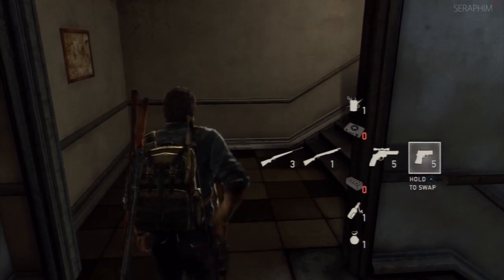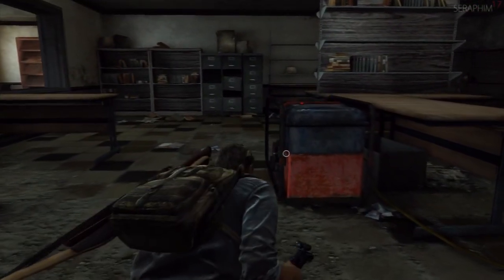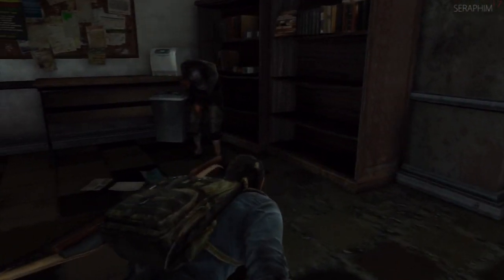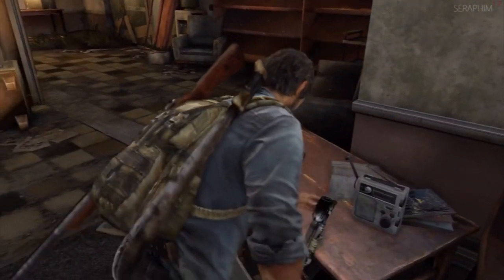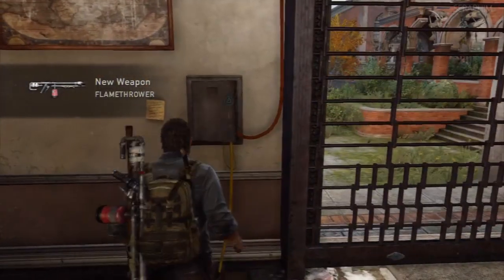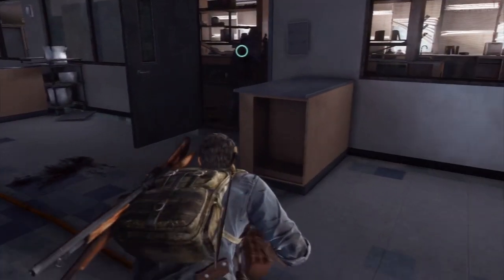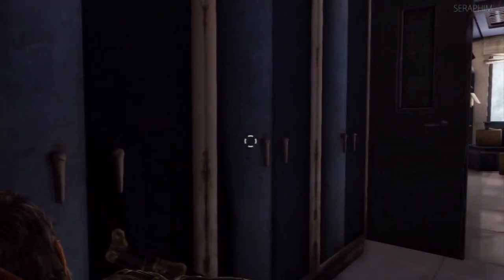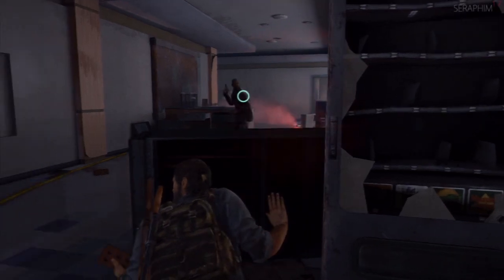The Last of Us Gameplay Grounded Walkthrough - Chapter 7: The University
This is a full walkthrough to The Last of Us on Grounded difficulty. It will only cover the combat events and features full commentary.

The Last of Us Gameplay Grounded difficulty